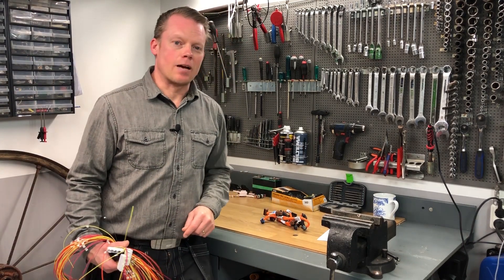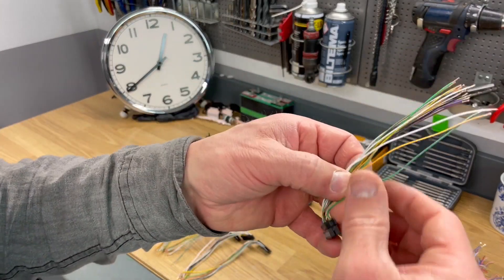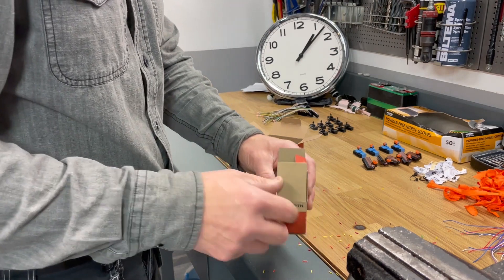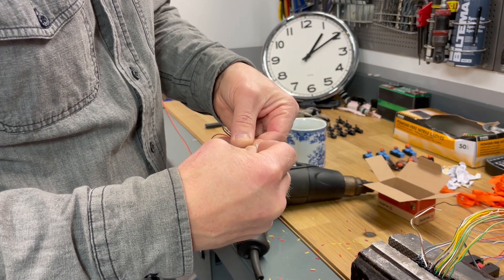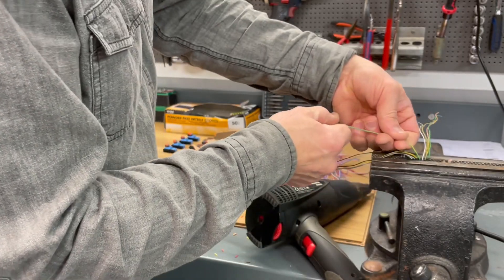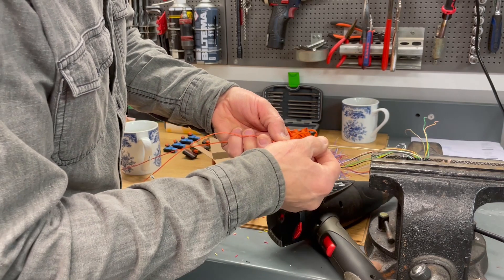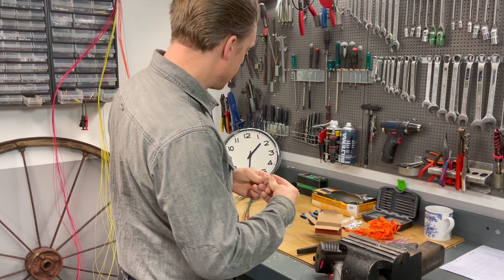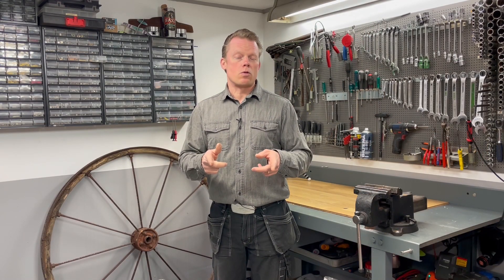Soldering the balance leads, diy Hv battery Orion 108S BMS VW Id3 Id4 DIY 450V for solar storage.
After a lot of testing with the balansports on the vw battery modules i finally come up to that those modules and balansports will work just fine with the Orion BMS.
And in this video it is time to soldering all the balance leads together to the battery module connector.

Sorry for the audio, my mic having some issues...